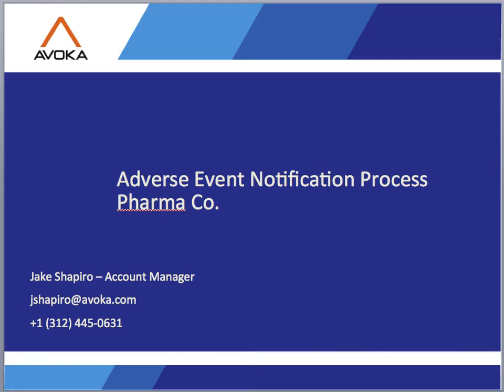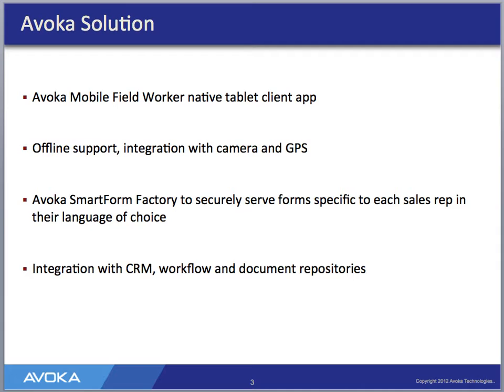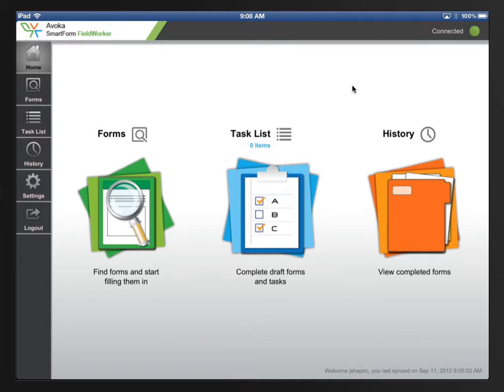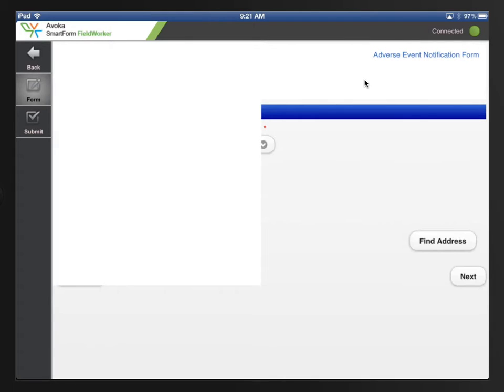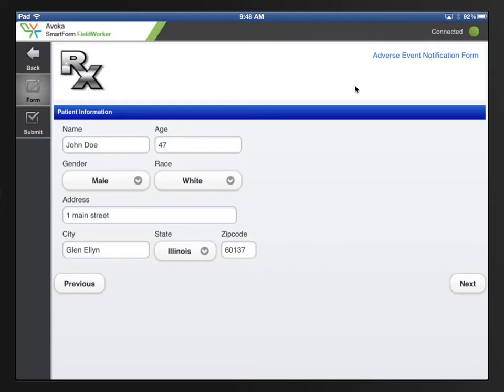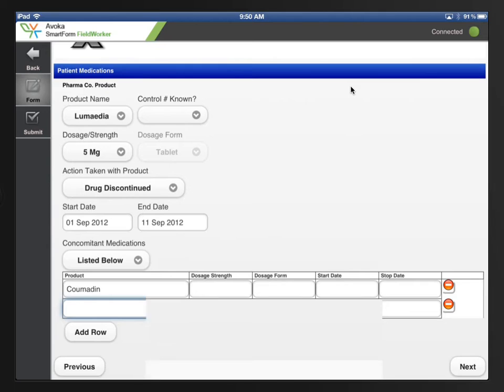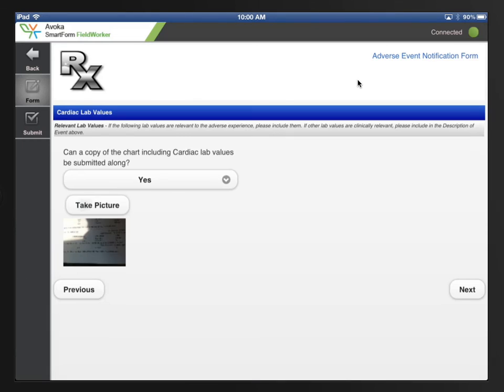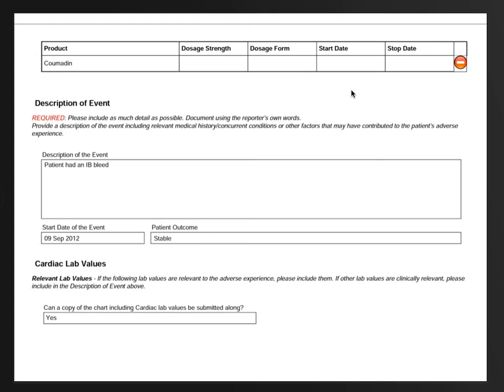Adverse Event Notification Process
Avoka's SmartForm FieldWorker application can help Pharma Co's mobile field reps improve adverse event notification process